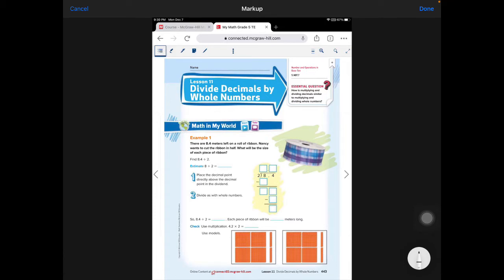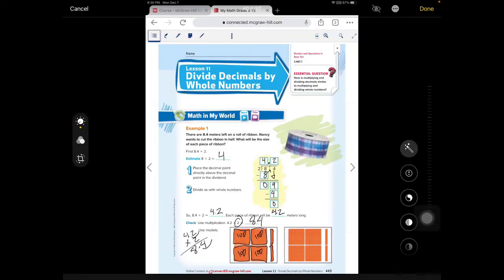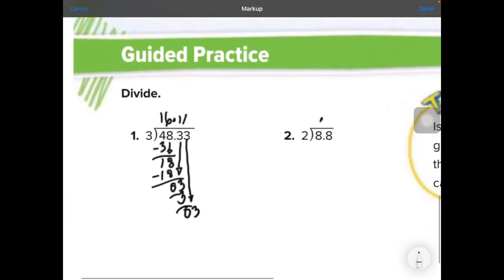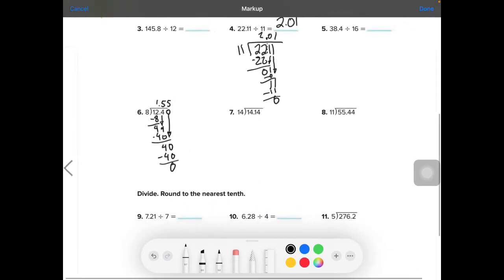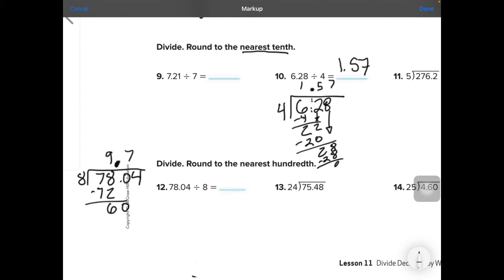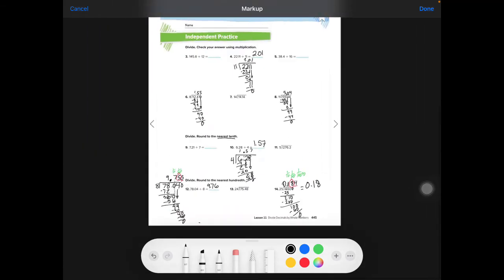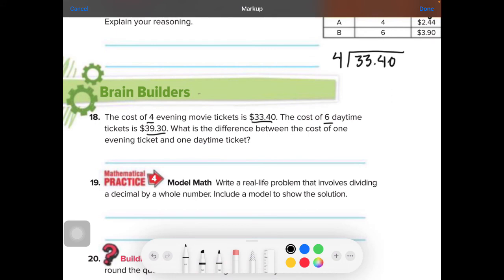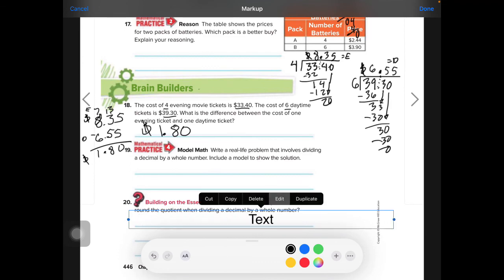Chapter 6, lesson 11, Guided Practice